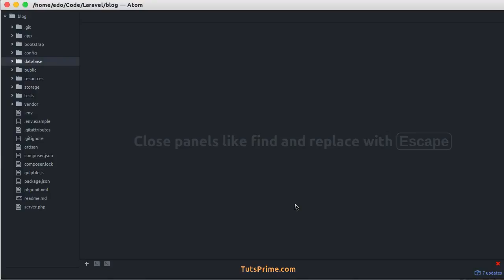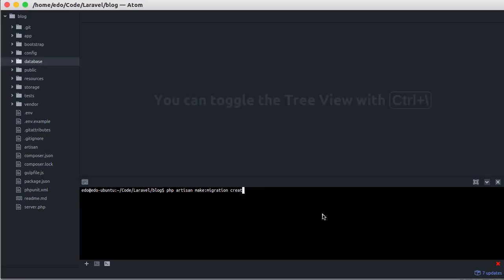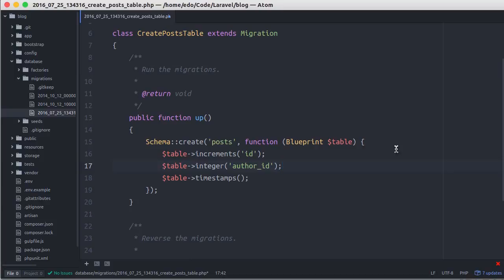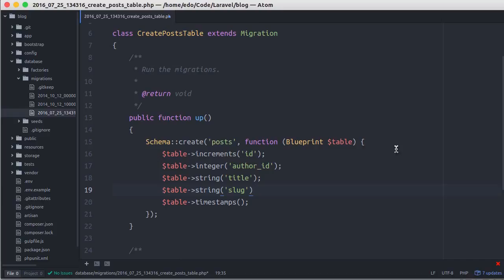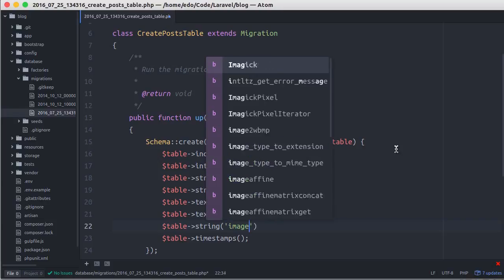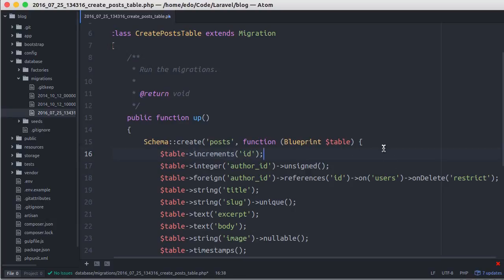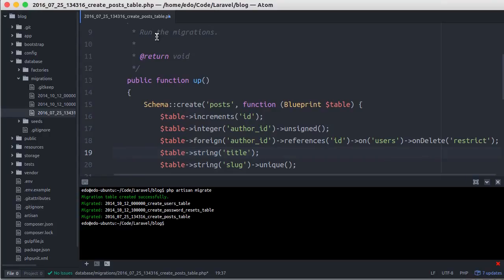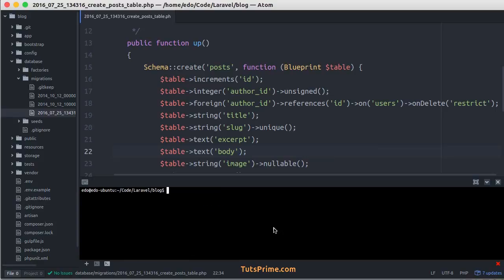Build Complete Blog + CMS with Laravel 5.x & AdminLTE - Create Post Model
Want much more video how to build blog with Laravel?

In this vide, we're going to create a new table in our database to store the blog posts. You might create that table by using mysql client tool, such as phpmyadmin for example. But I don't recommend that way. Instead we're going to create that using Database Migration, because using database migration we can track the history of database changes.